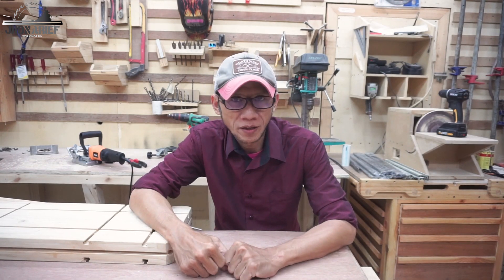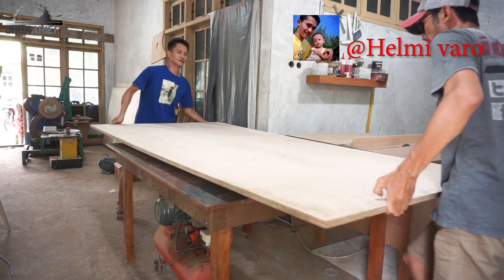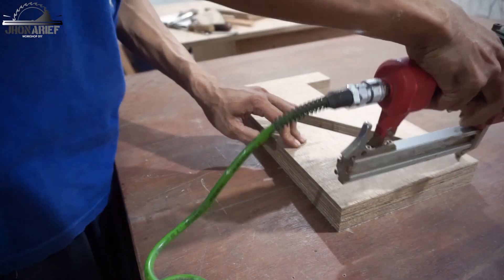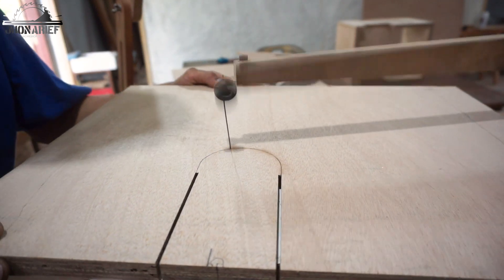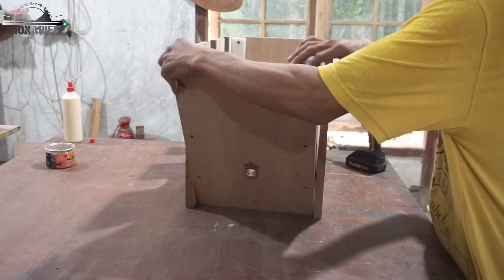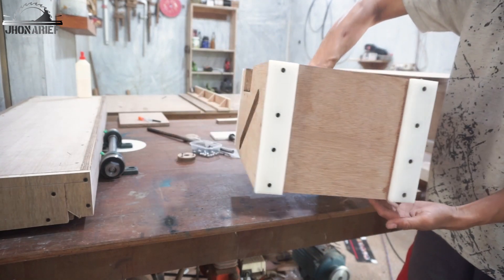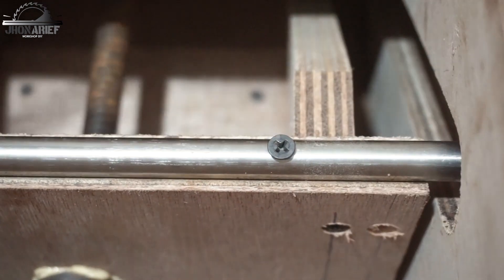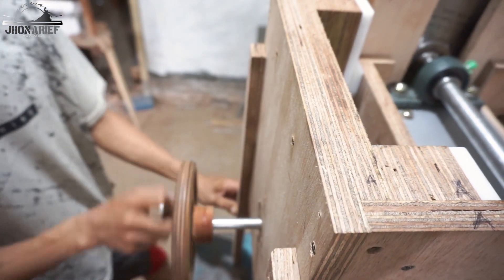TABLE SAW LIFTING MECHANISM - Table saw build PART#1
Today project is build my table saw but for this project , I will collaborate with my friend Helmi varo he is a builder and fabricator, this table saw project  that we build using unusual system for the lifting mechanism. I hope you guys enjoy this video,